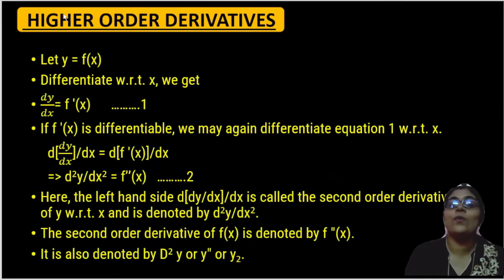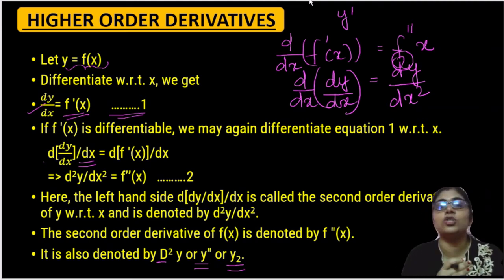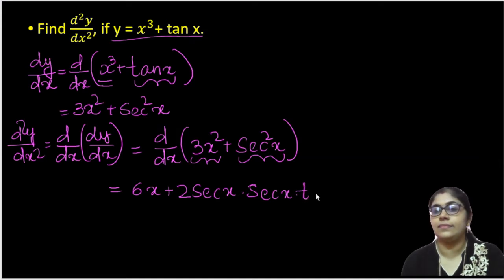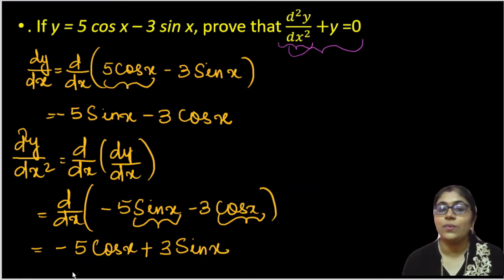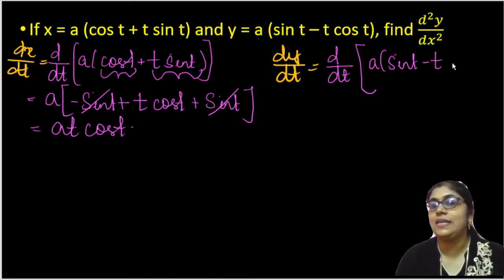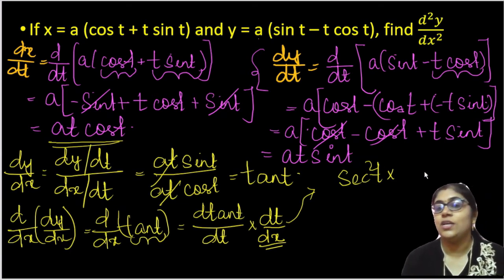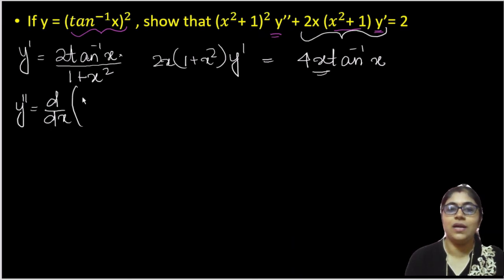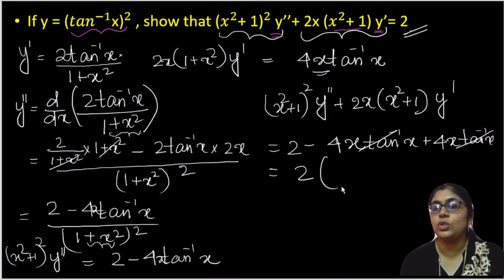Higher Order Derivatives | Differentiability and continuity | Class 12th mathematics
In this video, you will get a detailed explanation of higher order derivatives